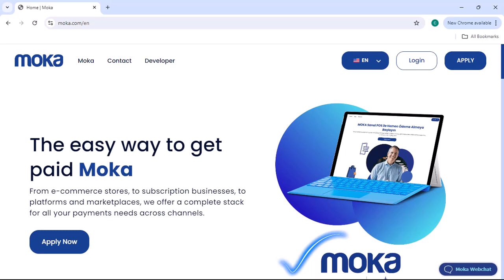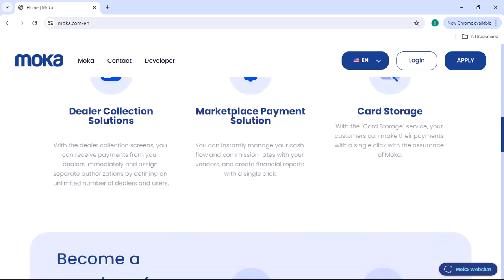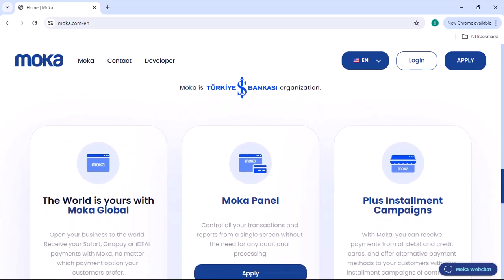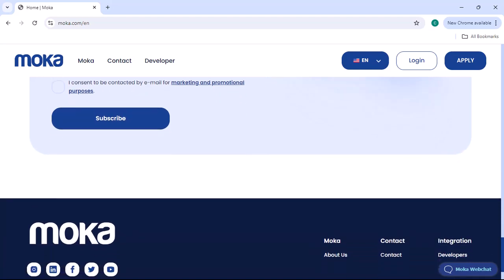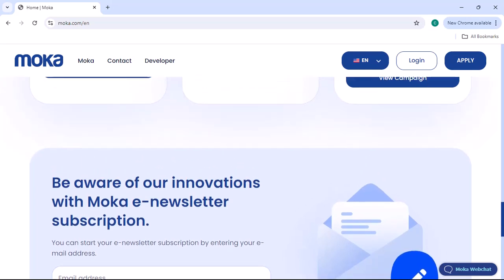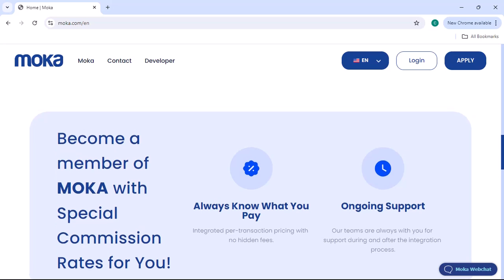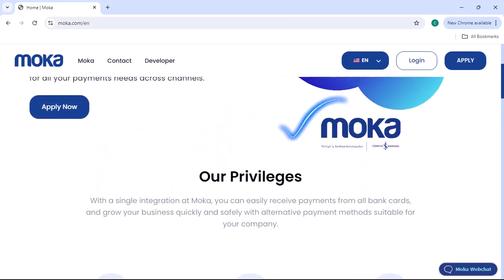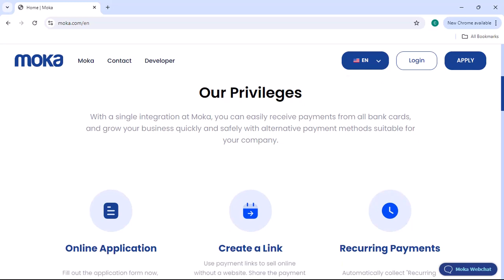How to transfer money from Moka to bank account?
In this video we talk about How to transfer money from Moka to bank account